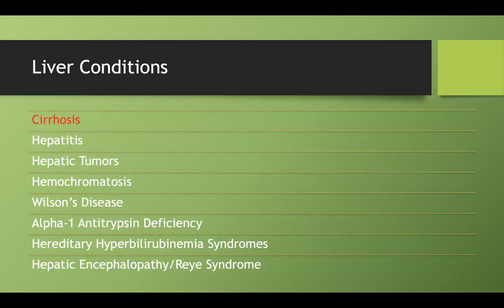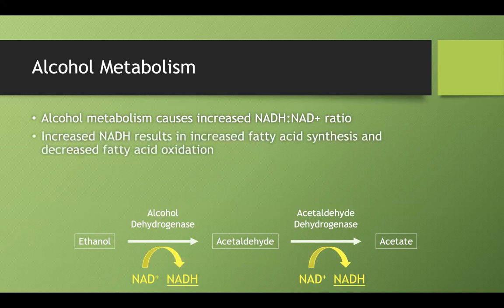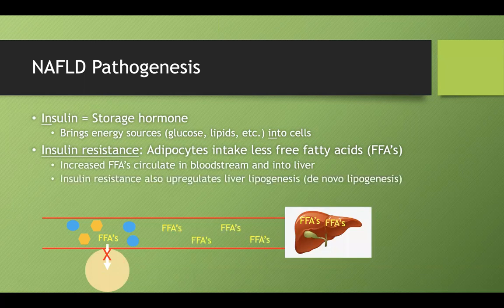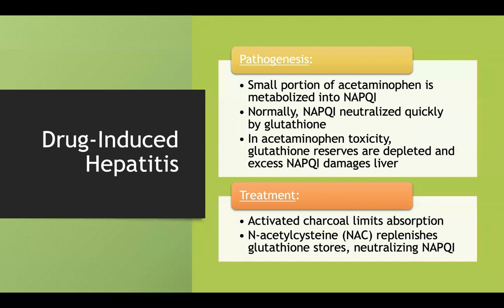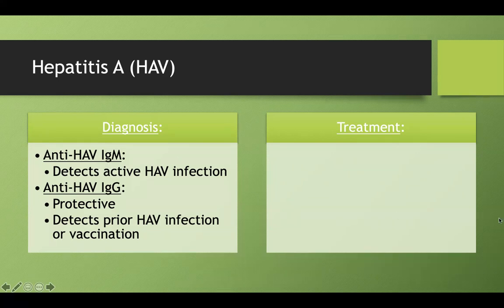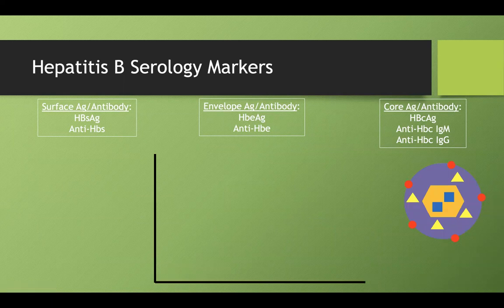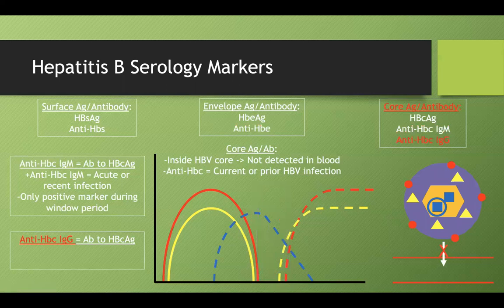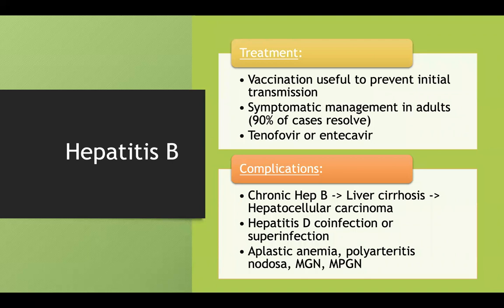GI Lecture Series, Part 10: Liver (2/3)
Errata:

Timestamps:
0:00 Hepatitis Intro
0:00:58 Alcoholic Liver Diseases
0:03:05 Alcohol Metabolism/Alcoholic Fatty Liver Disease
0:13:47 Alcoholic Hepatitis
0:15:26 Alcoholic Cirrhosis
0:16:14 Non-Alcoholic Liver Diseases
0:17:36 Non-Alcoholic Fatty Liver Disease
0:20:12 Non-Alcoholic Steatohepatitis (NASH)
0:21:31 Autoimmune Hepatitis
0:25:02 Drug-Induced Hepatitis
0:28:48 Ischemic Hepatitis (Shock Liver)
0:30:32 Viral Hepatitis Overview
0:34:50 Hepatitis A
0:40:20 Hepatitis B
0:41:16 Hepatitis B Serology Markers
1:03:45 Hepatitis B (Cont.)
1:06:00 Hepatitis C
1:08:32 Hepatitis C Complications
1:15:38 Hepatitis D
1:17:17 Hepatitis E
1:19:33 Hepatocellular Carcinoma
1:23:59 Liver Metastases
1:25:50 Hepatic Angiosarcoma
1:28:03 Cavernous Hemangioma
1:28:44 Focal Nodular Hyperplasia (FNH)
1:29:10 Hepatic Adenoma
1:31:19 Cholangiocarcinoma
1:31:52 Liver Abscess
1:33:03 Entamoeba histolytica
138:26 Echinococcus granulosus